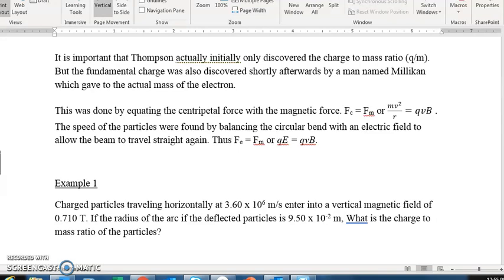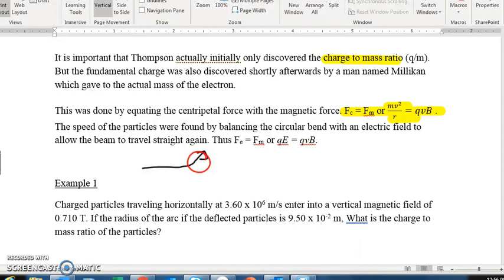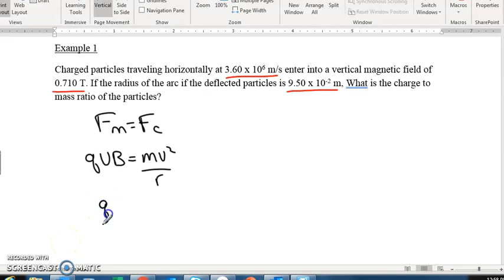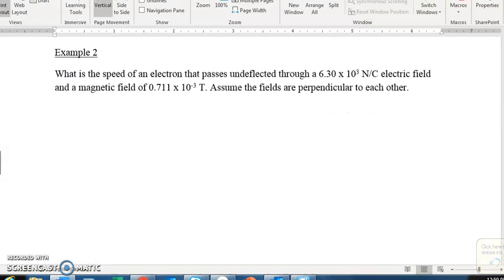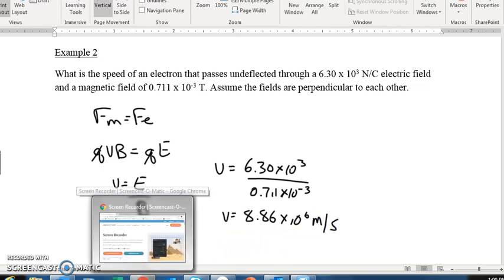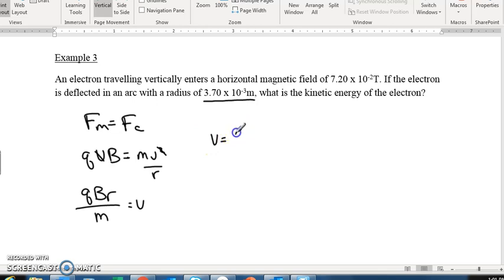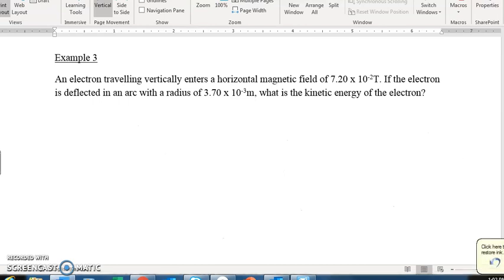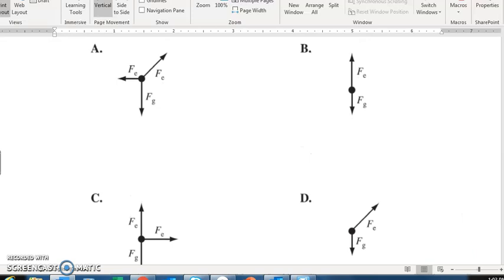15.1 Cathode Ray Examples